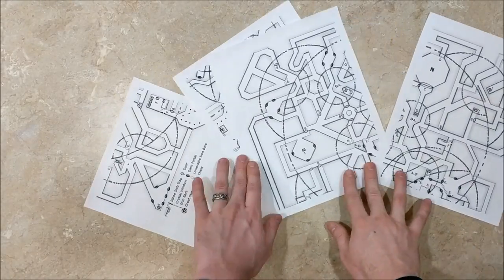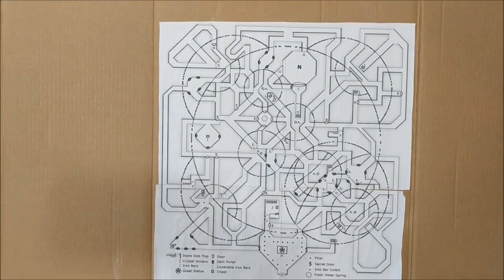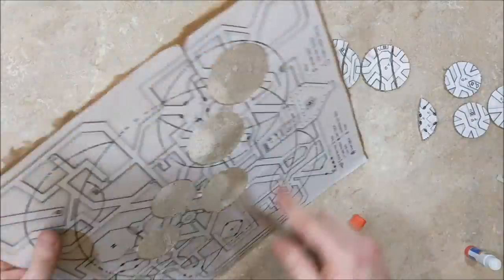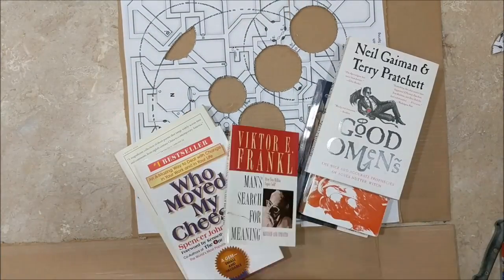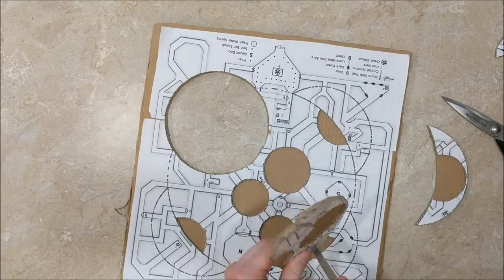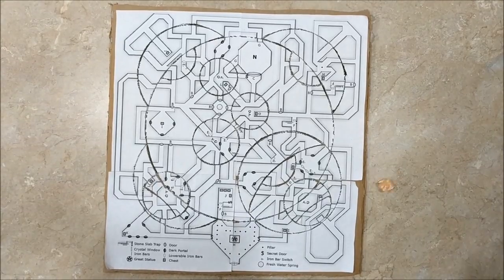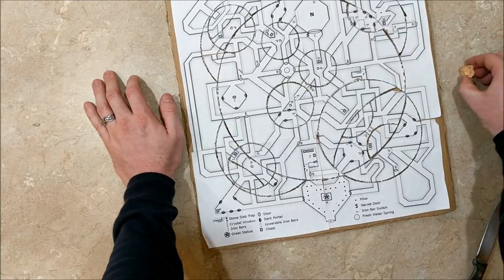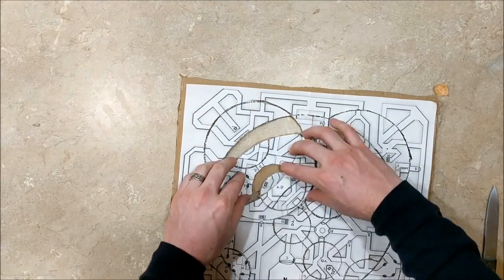Building the Rotating Labyrinth Model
The Rotating Labyrinth is much easier to run with a good model. This video demonstrates how to use the files I've made available to prepare a high quality model for use at your table.